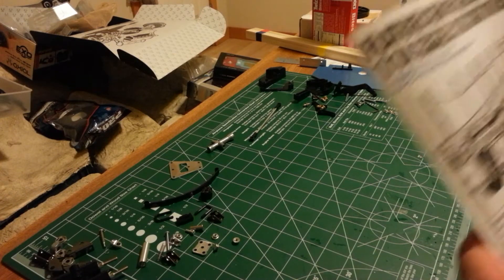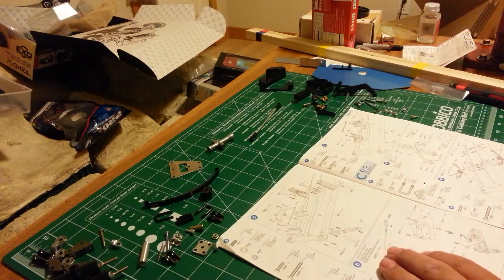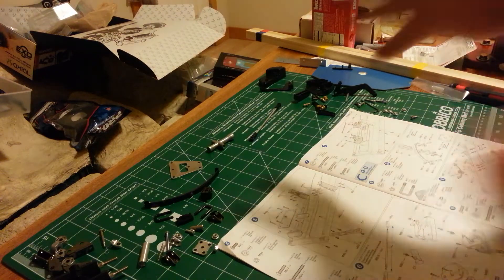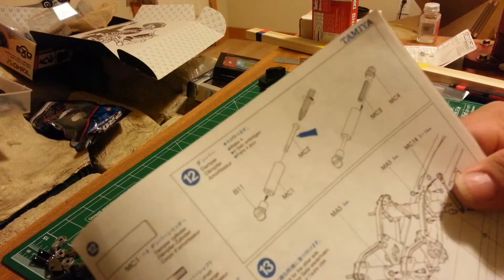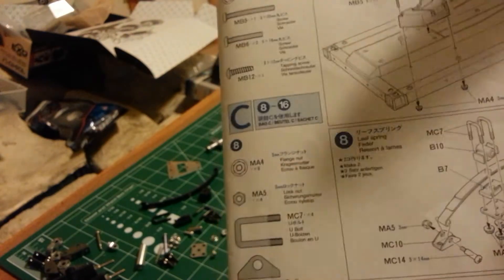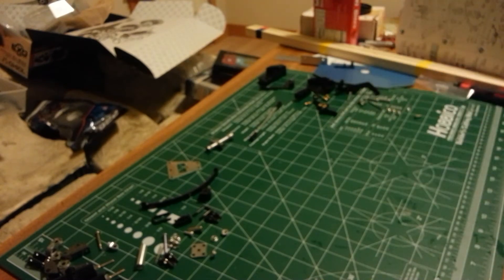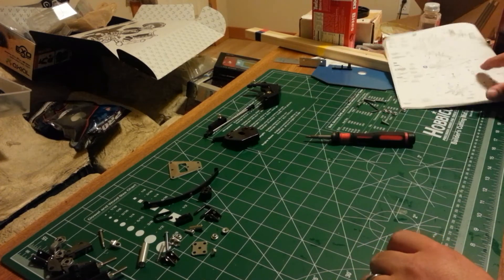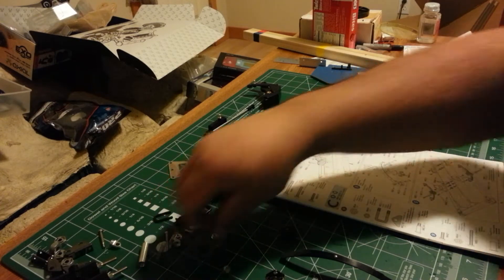Tamiya flatbed trailer build part 3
In this video we do steps 6, 7, 8, 9 and 12